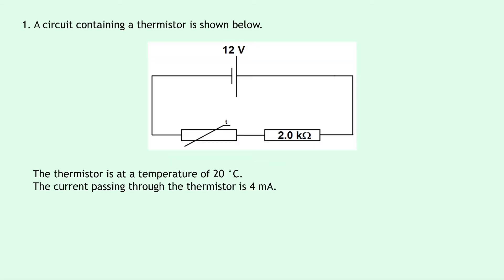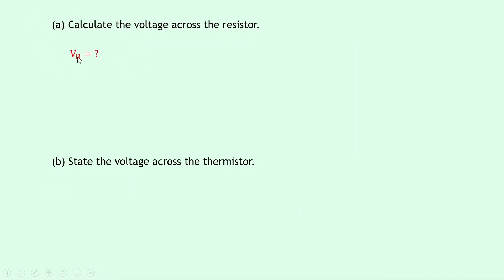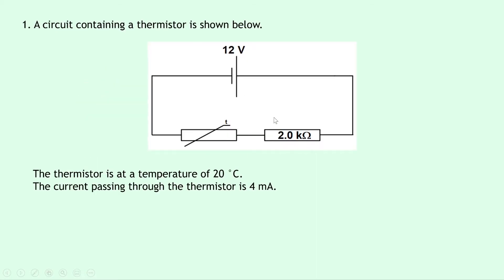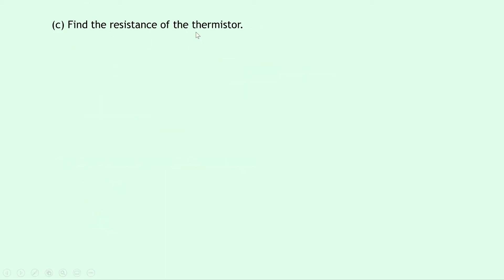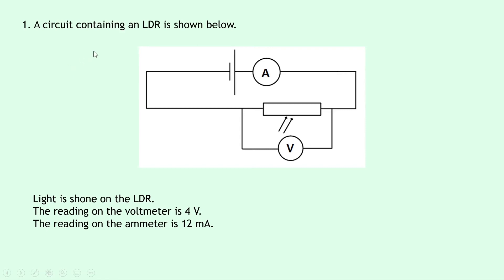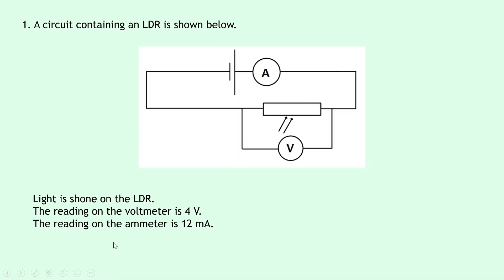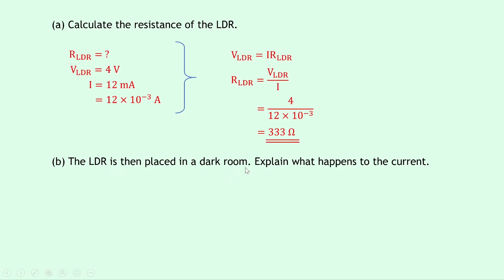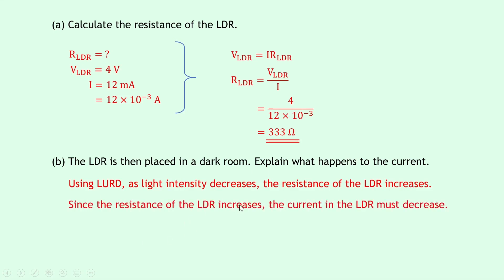National 5 Physics | Electricity | Thermistors & LDRs | WORKED EXAMPLES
In this video, I go over some worked examples showing you how to solve problems involving thermistors and LDRs from the Electricity topic in the National 5 Physics course.